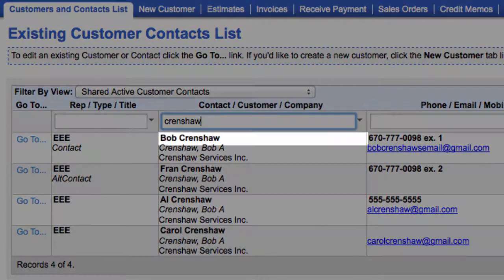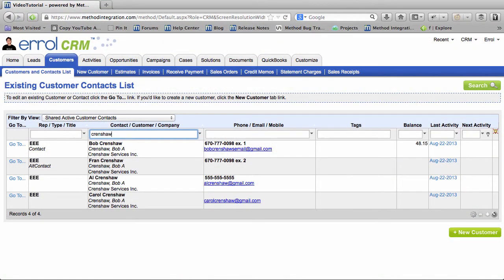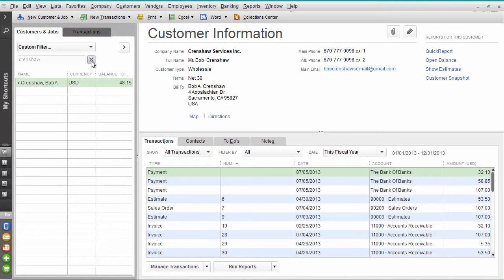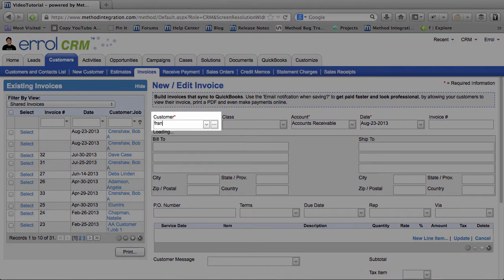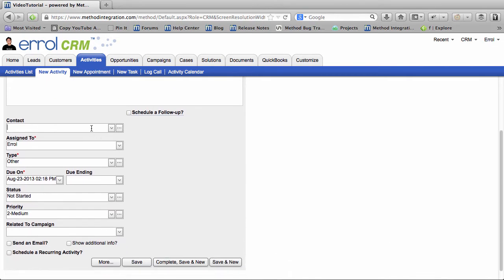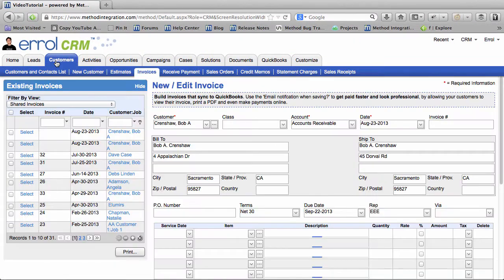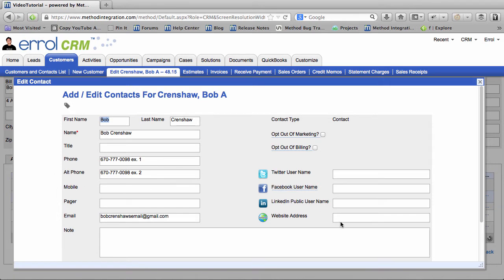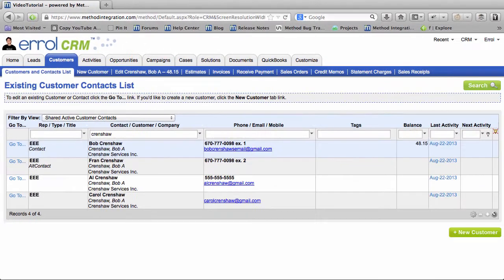[Method CRM] Customers 02 - Contacts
In this video series on Customers, we look at the difference between Customers and Contacts in Method CRM.